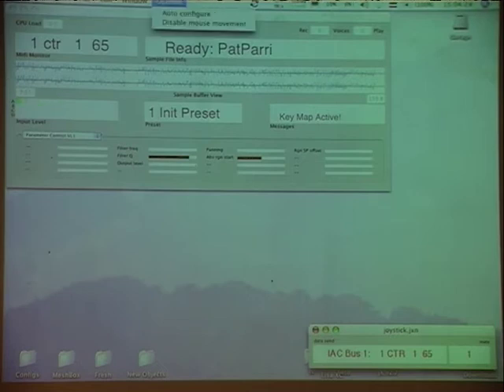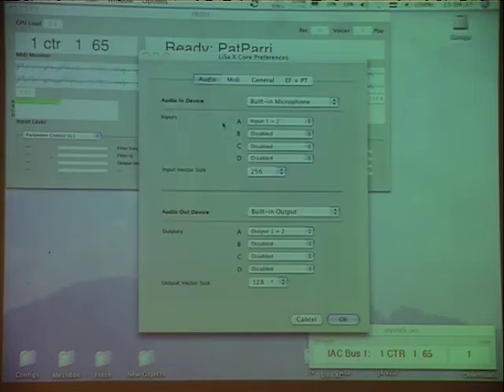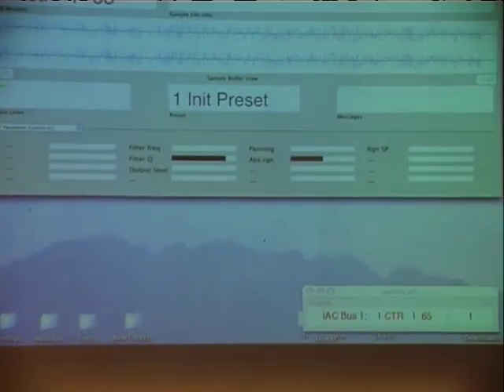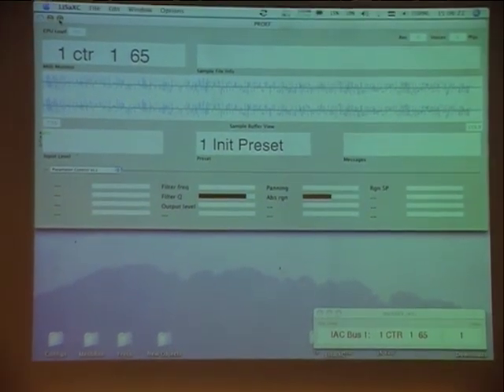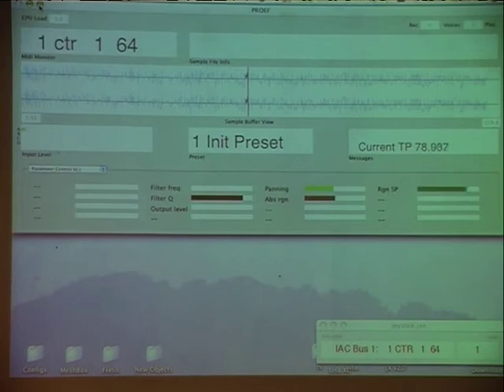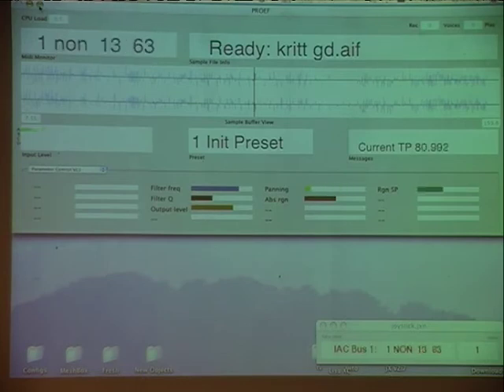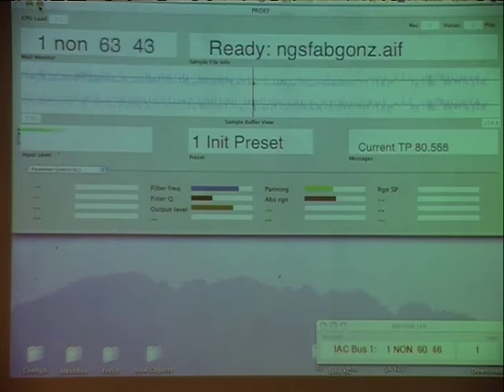Microjamboree F.Baldé&M.Waisvisz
Media: DV1
Location: Steim
Date: 07/12/2006
Archive_id: e1fa9868-9a8a-4b34-8ff7-646e20b8ea46